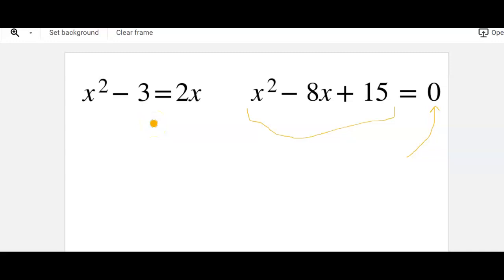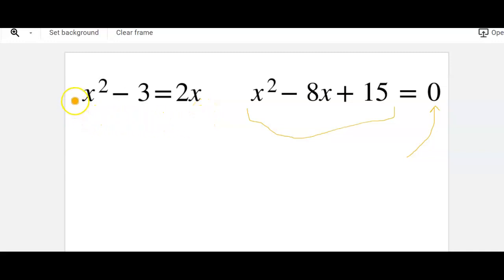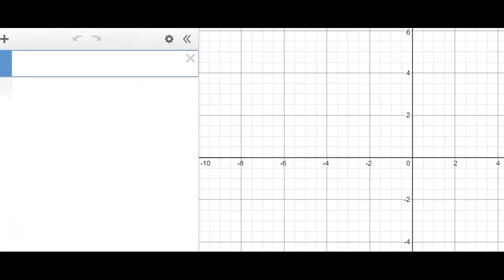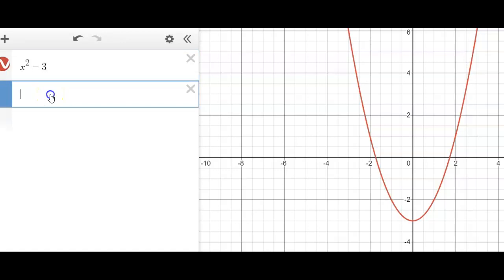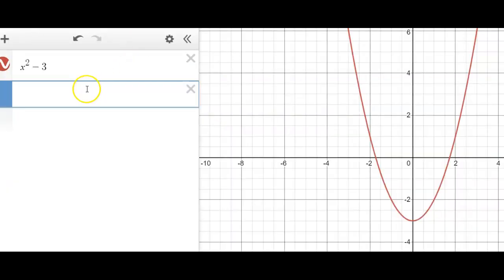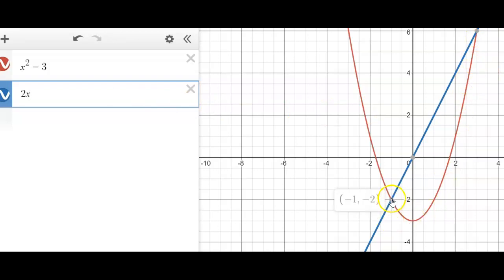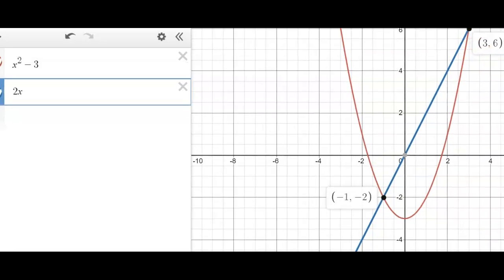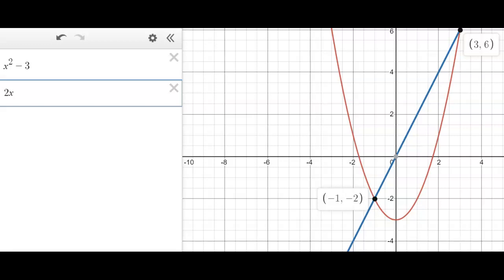Solving Quadratic Equations with Desmos Graphing Calculator